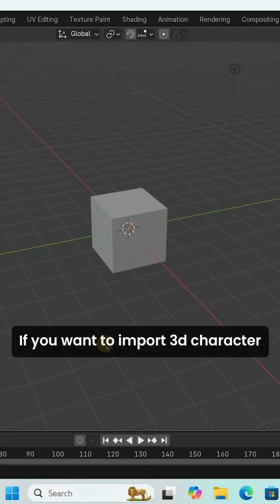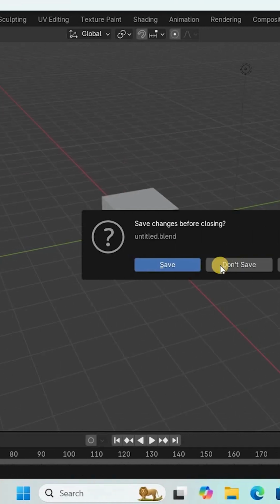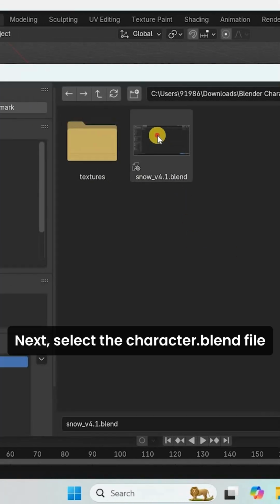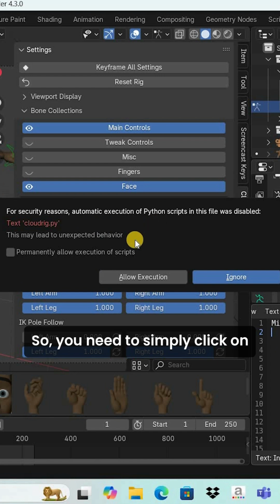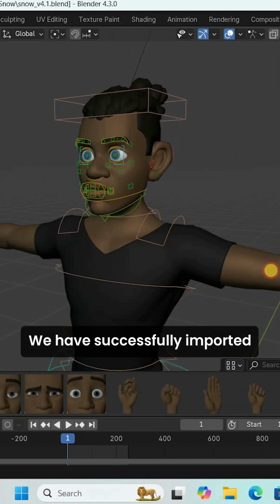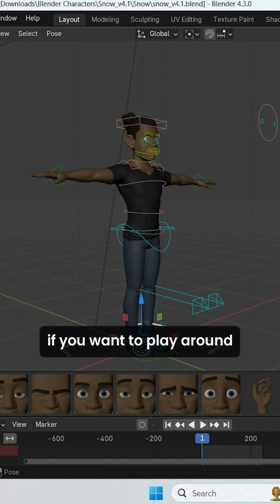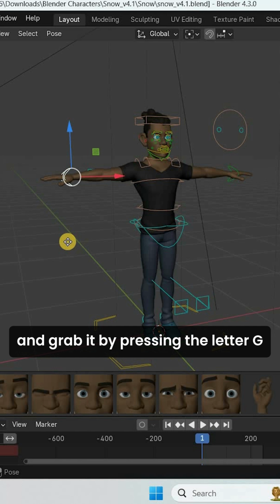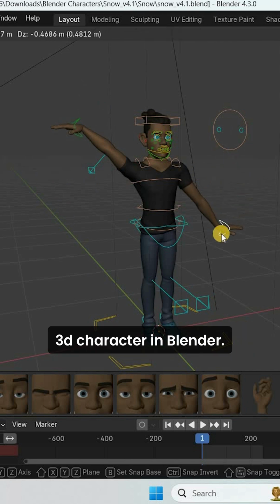How to import 3d character in Blender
If you want to import 3d character in Blender, what you need to do is, first, go to the 'File' menu. Next, click on 'Open'. Next, click on 'Don't Save' as we don't want to save the project that is already opened.

Next, select the character.blend file and now click on the 'Open' button. Next, you will see this popup box right here. So, you need to simply click on this 'Allow Execution' button and that's it.

We have successfully imported the 3d character in Blender. Now, by default, you will be in the Pose Mode and this is the mode that you need to be in if you want to play around with the 3d character. So, now you can easily select any part of the 3d character and grab it by pressing the letter G and move it like this.

So, this is how you can import 3d character in Blender.